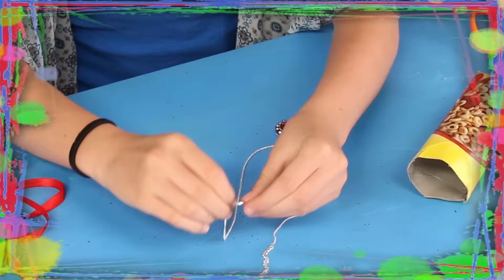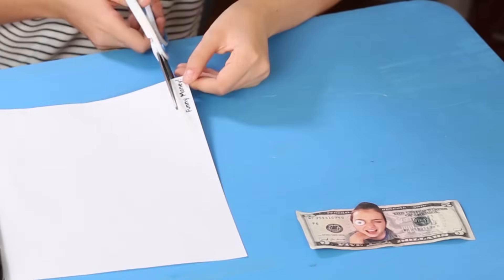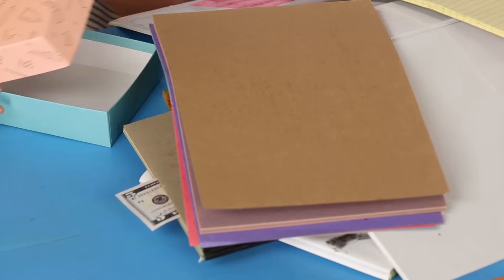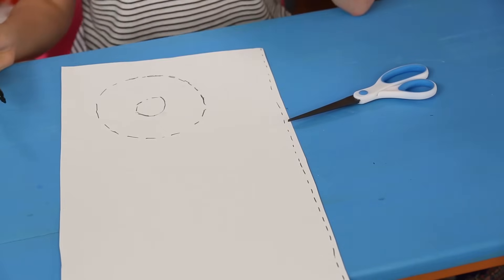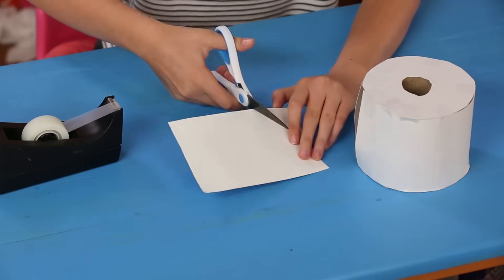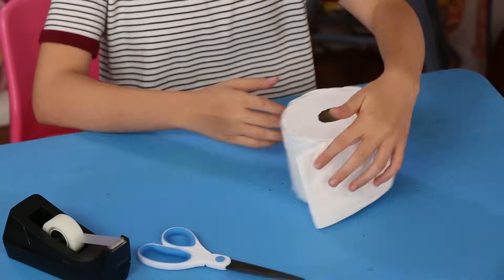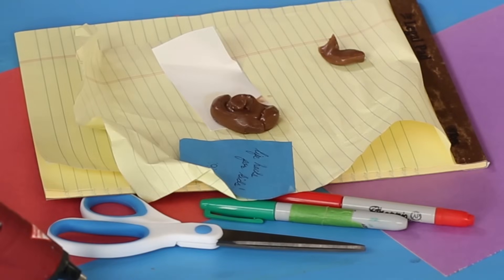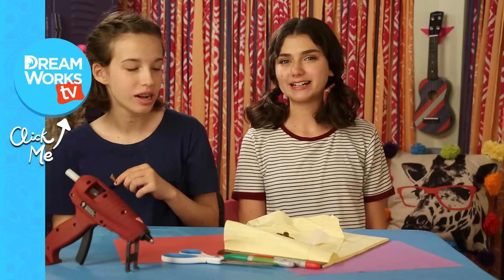Prank Your Sibling Hacks | LIFE HACKS FOR KIDS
→ Credits ←
Host: Sunny Keller
Directed and Written by: Jeannie Roshar and Gary Anthony Williams
Executive Produced by: Jeannie Roshar and Gary Anthony Williams
Segment Producer: Sheena Pena
Director of Photography: Jonathan Stromberg
DIT: Ramiro Castro
Edited by: Dustin Hahn
Sound Mixer: Wes Claggett
Art Department: Lois Keller
Teleprompter Operator: Ethan Williams
Studio Teacher: Julie Stinson

Executive Producer: Judy Meyers
Producer: Rachel Eck